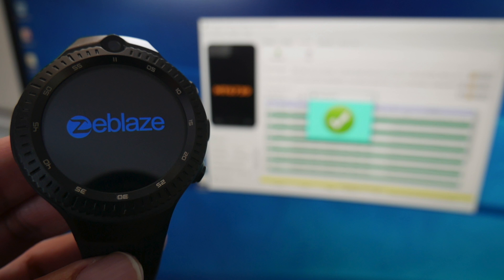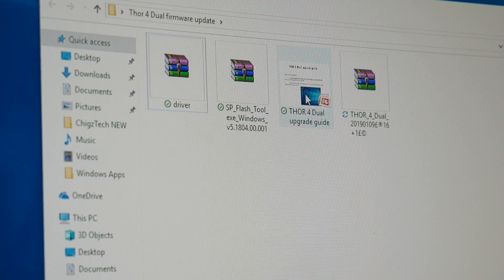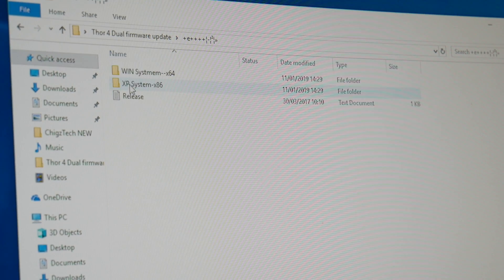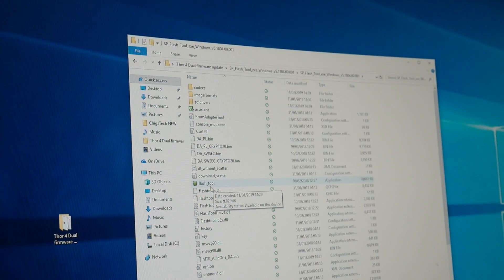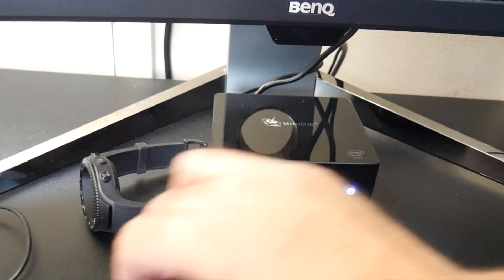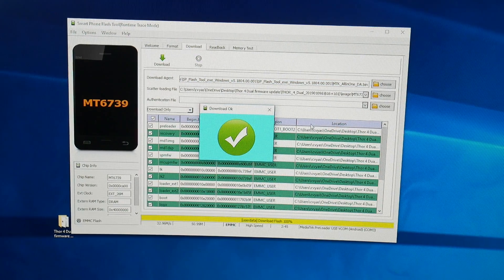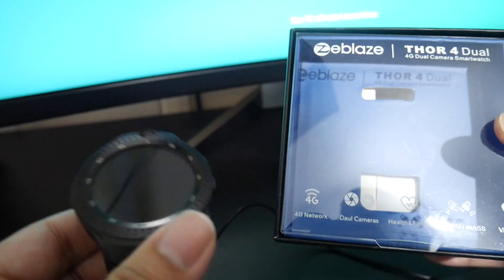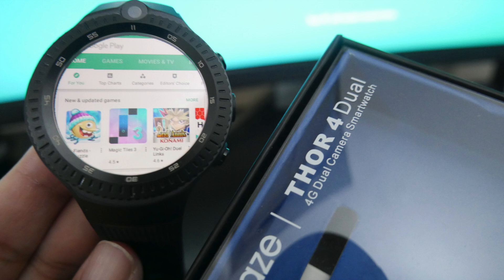ZEBLAZE THOR 4 DUAL - FIX Google Play Store (Firmware Update)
Specs:
1.4 inch AMOLED Display
GORILLA GLASS 4
Resolution of 400x400
CPU: MTK6739 Quad-core 1.25Ghz
1GB RAM
16GB Internal Storage
5MP + 5MP Dual Cameras
Bluetooth 4.0
GPS / Dual-band WiFi
4G LTE (Nano sim)
Android v7.1.1
Heart Rate Monitor/Pedometer
530mAh Battery
Not Waterproof
Non-Removal Straps